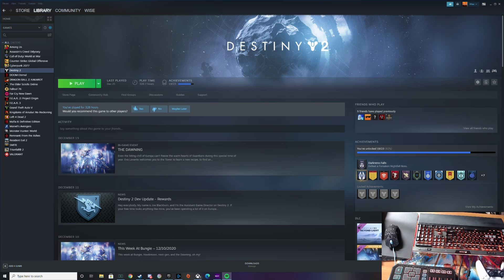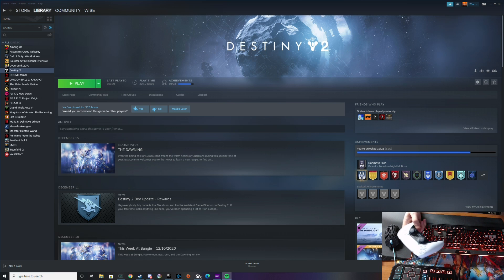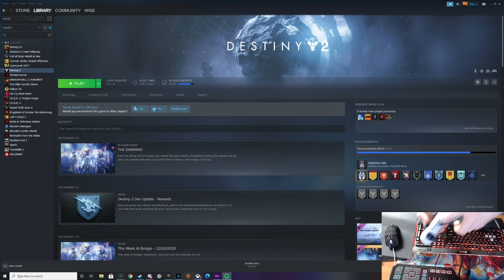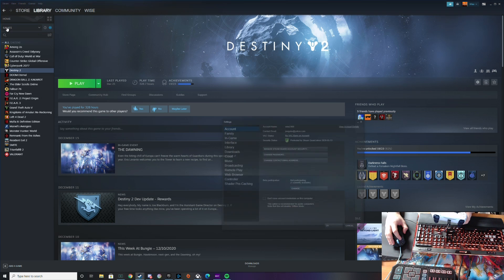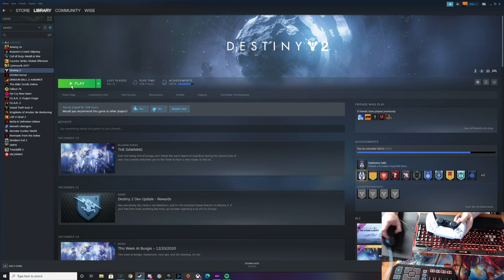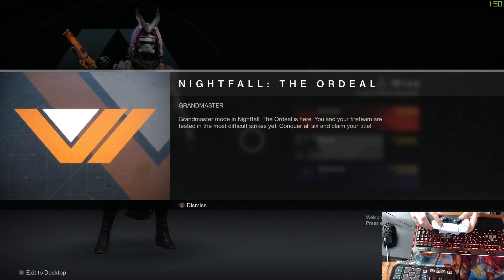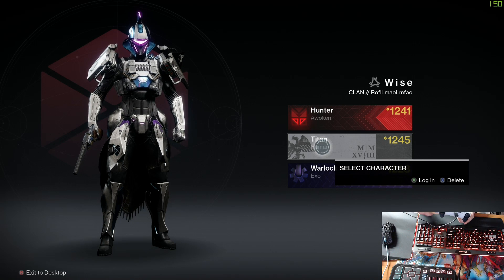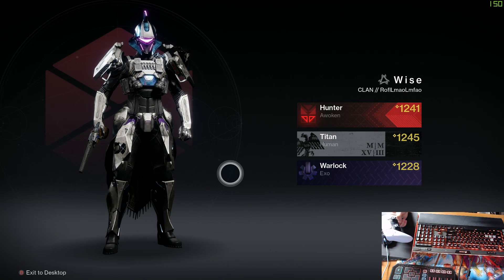How To Use PS5 Controller On Steam! | Destiny 2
Just a quick guide for people that got ps5's and want to use the controller on steam. Note: steam did make controller support for the duel sense controller.